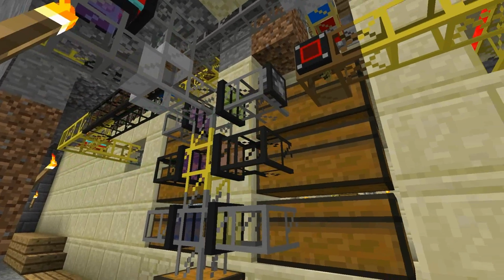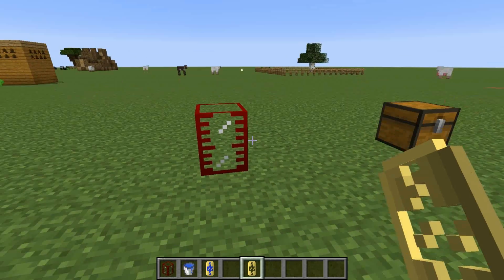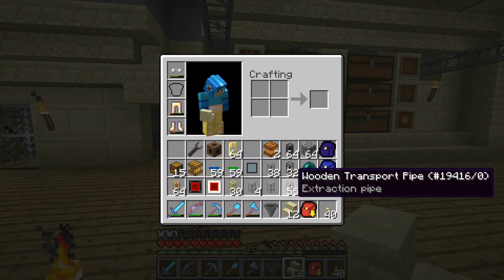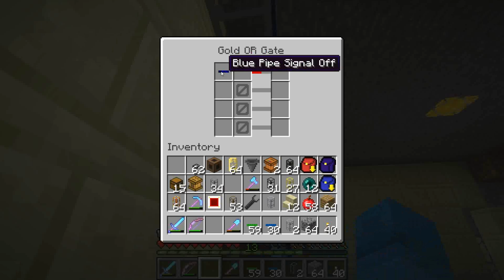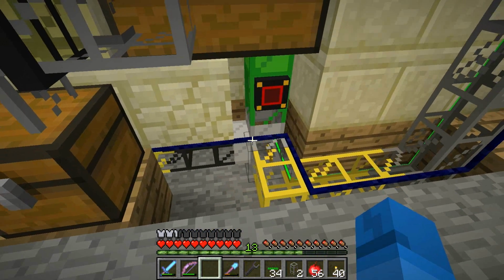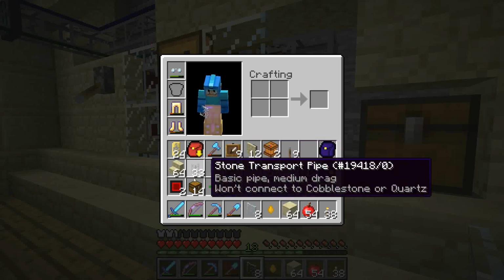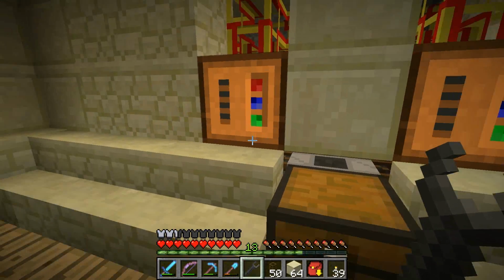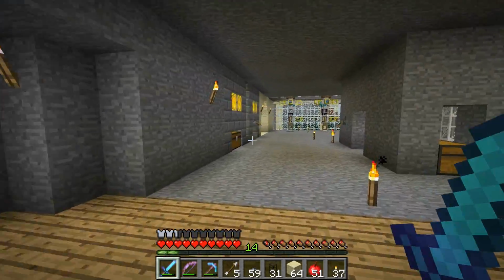My Buildcraft S2E69 - Nectar of the Gods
We add a fully automatic method to make honey using a mixture of the autoworkbench, pipes, hoppers, pipe wires, pipe gates, and of course, the squeezer.  This completes the Bee Processing Room 2.0 and we will be able to move onto new things!

My Buildcraft Season 2:

Map Seed (Created in Minecraft 1.4.7): 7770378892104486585
Current Minecraft Version: 1.7.10